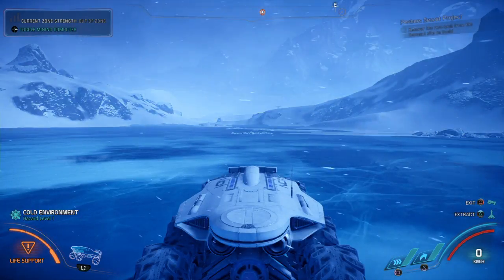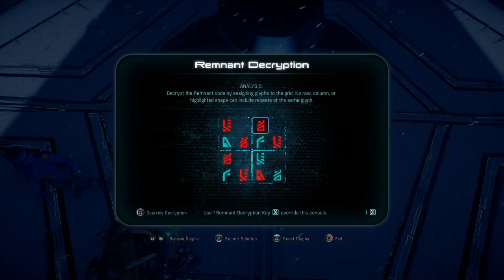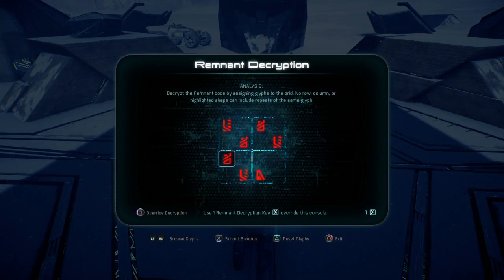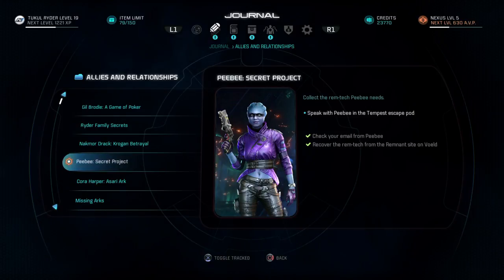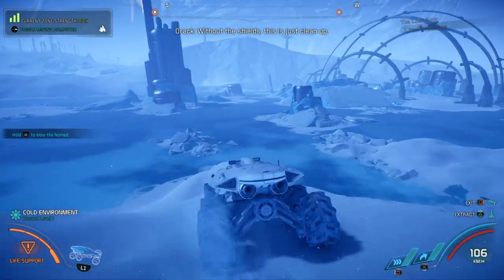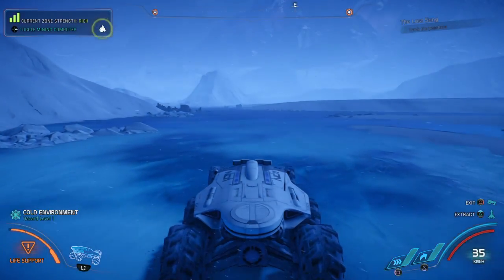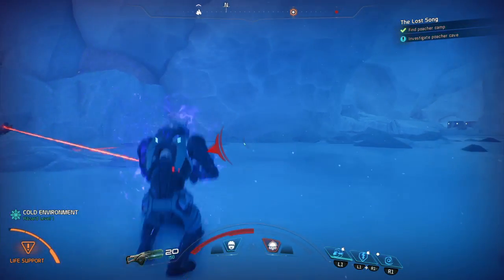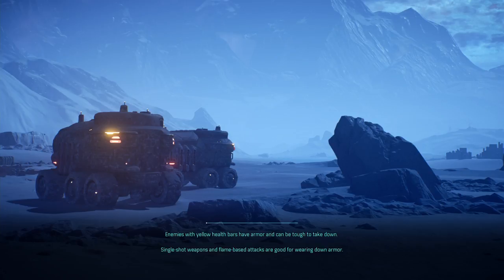Easy Mass Effect™: Andromeda Gameplay Tutorial 67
Jump in n learn as we play PS4 Gems like Mass Effect Andromeda w/o busting our wallets